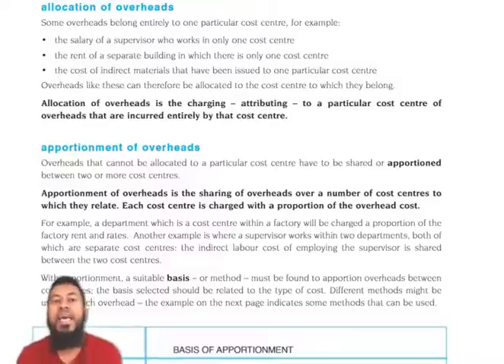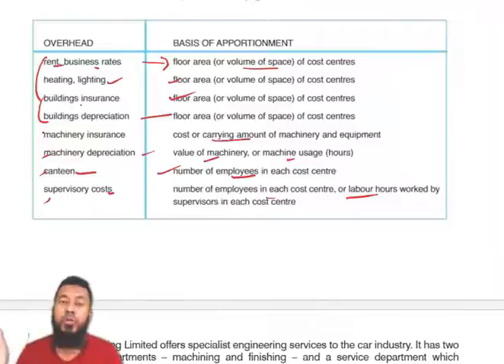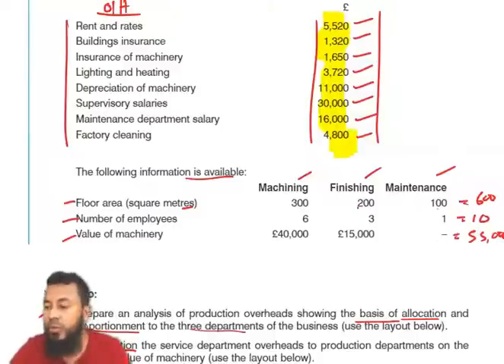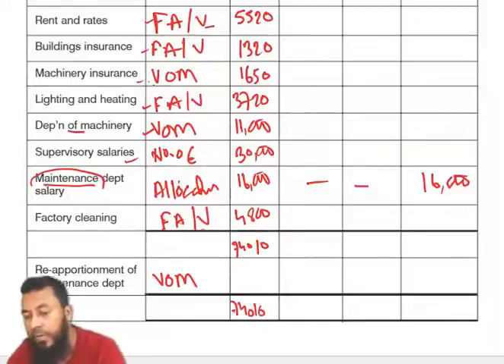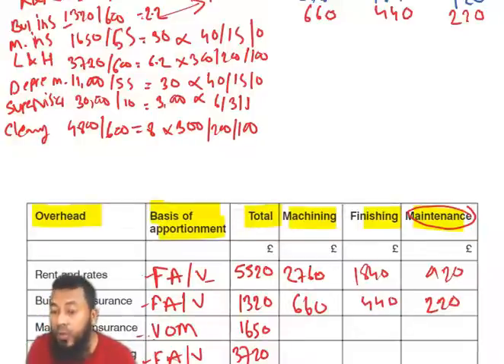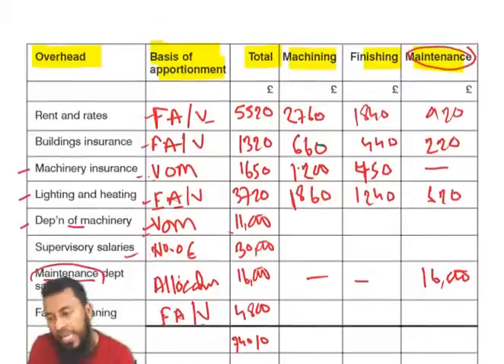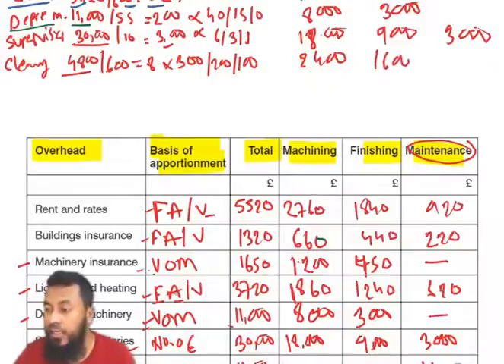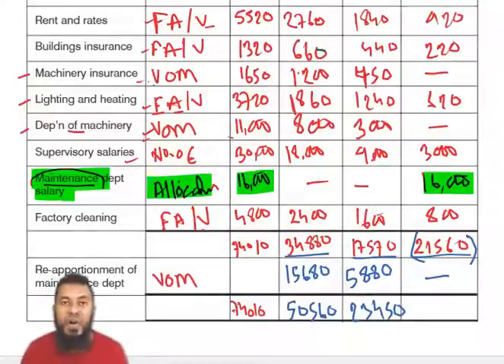Allocation, Apportionment & Reapportionment calculation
Allocation, apportionment and reapportionment is a popular management accounting topic. The materials is used from Osborne A level 2nd year book, but equally important for AAT level 3 'Management accounting costing' exam, ACCA f2/f5, cima and other relevant accounting exams.

Stay home and keep learning at this corona virus pandemic time.

Our lead tutor is Mr Ilias Rubel ACCA (UK), MBA (ARU London), AET (London). He has 15 years teaching experience in both UK and Asian countries and been helping thousands of students online.